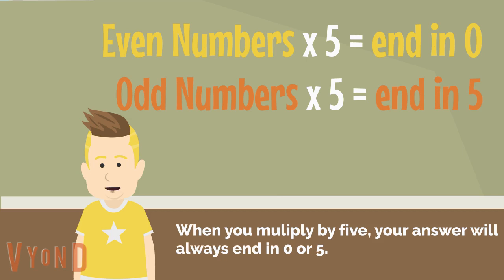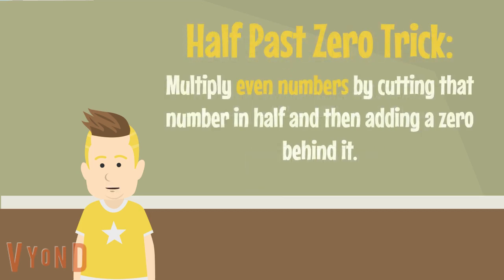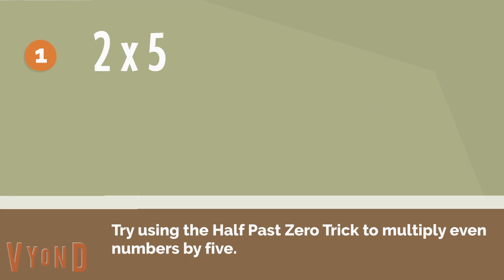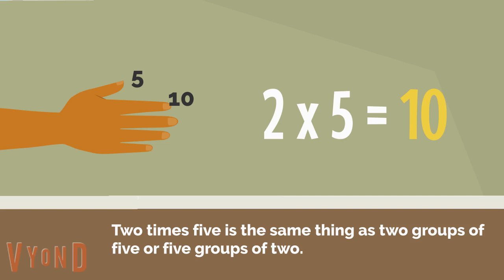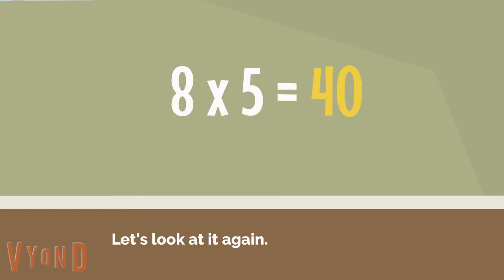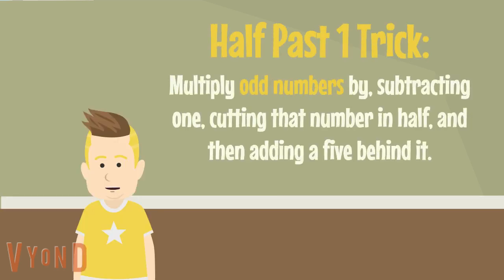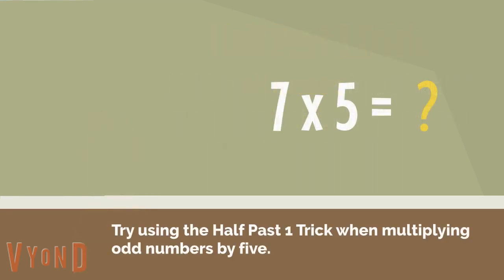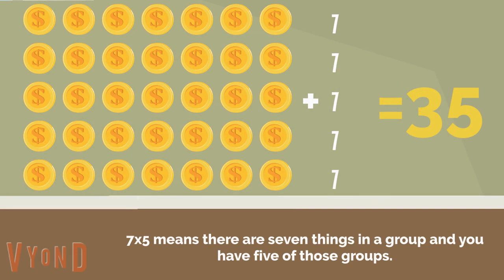The Math Pack | Multiplying By Five Part 2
The Math Pack's own Timmy Times will walk you through more tips and tricks for multiplying numbers by five. (See Part 1 for basic tips.)